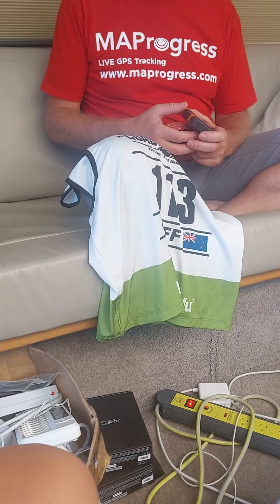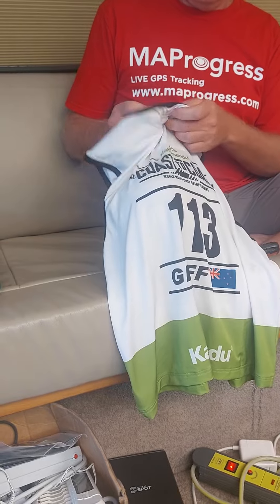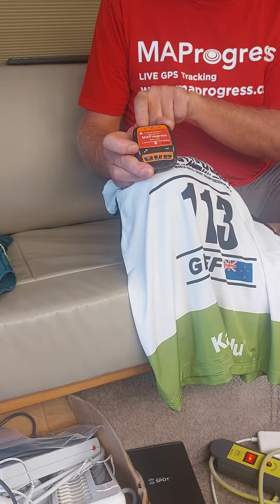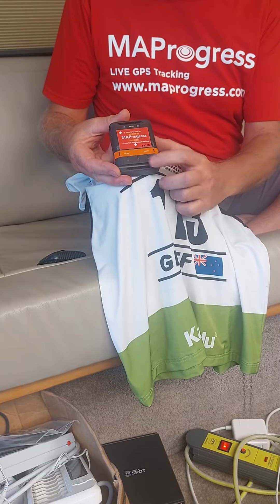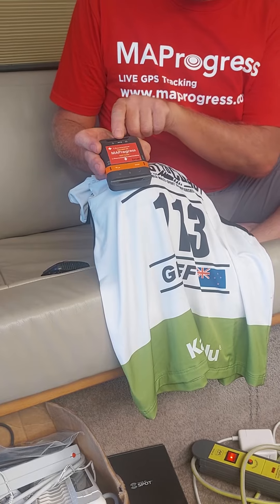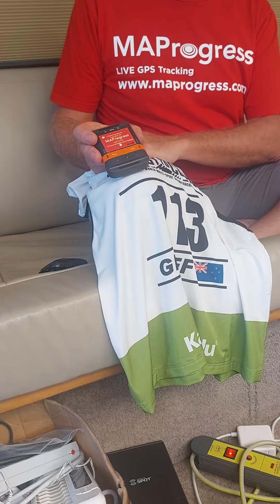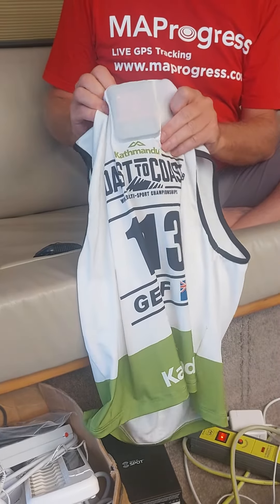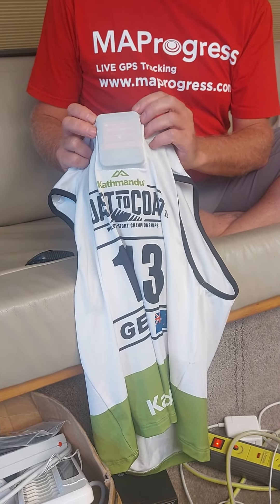Coast to Coast GPS Tracking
How to insert your MAProgress GPS tracker into your race bib to ensure it functions correctly, and how to check if it is working OK.
NOTE: You will receive the tracker already switched ON - don't touch any of the buttons, the tracker is motion-activated and the batteries last at least 7 days.